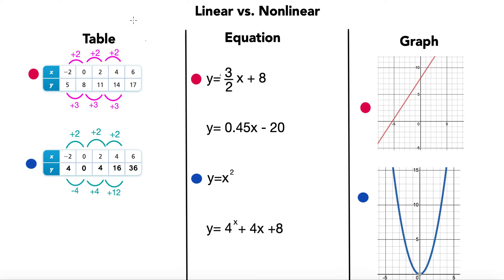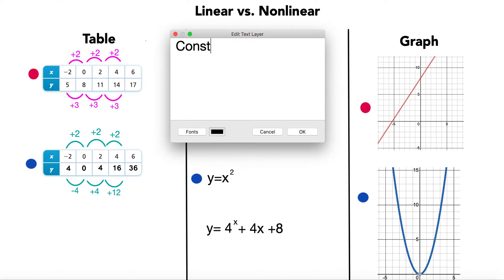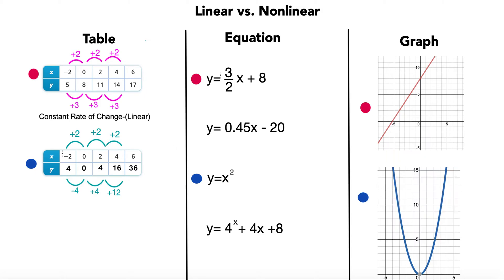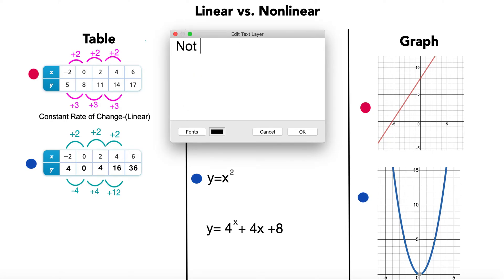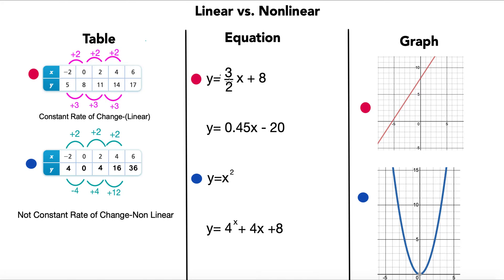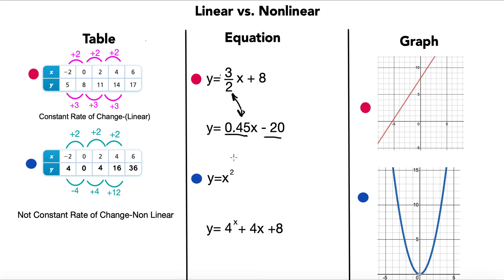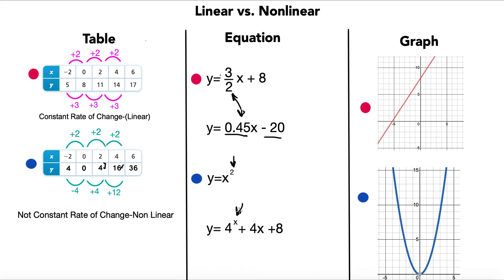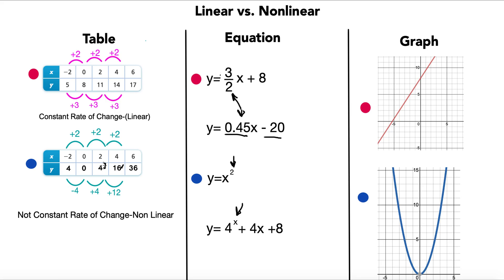Linear vs NonLinear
In this video I go over different representations of linear and non linear relationships.